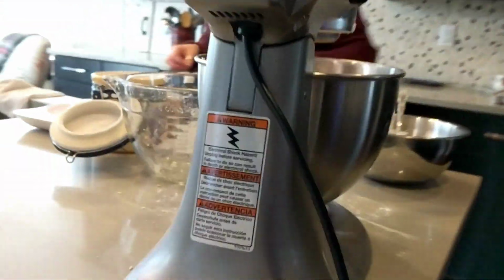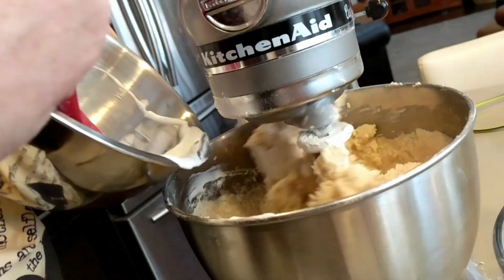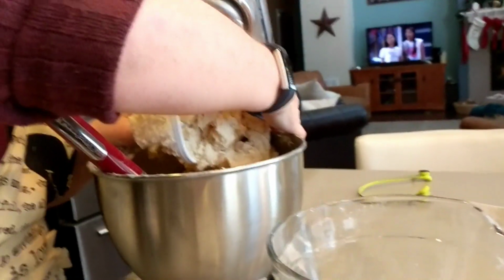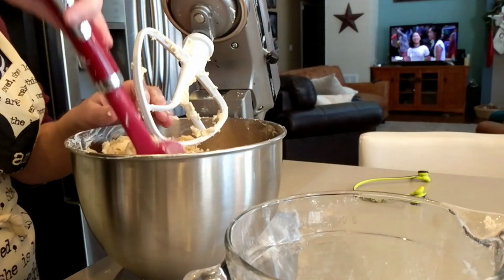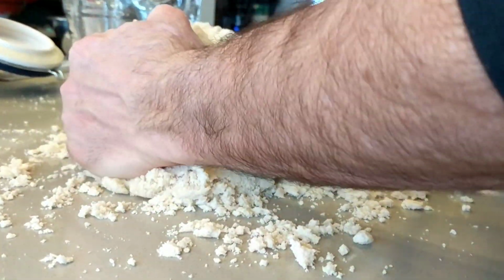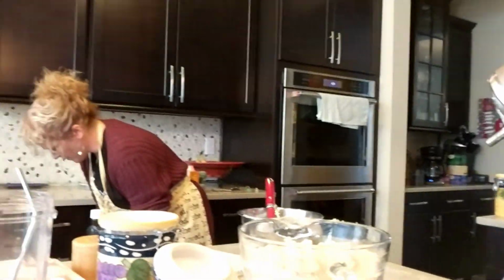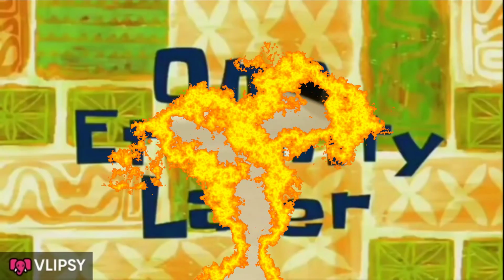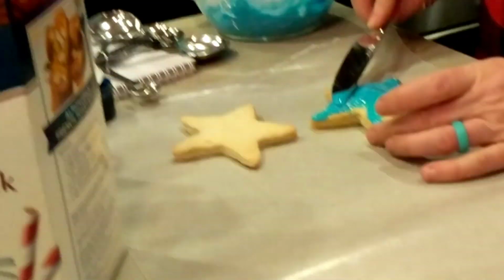How to make sugar cookies!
Hope you guys like this video!! More to come over the next week!